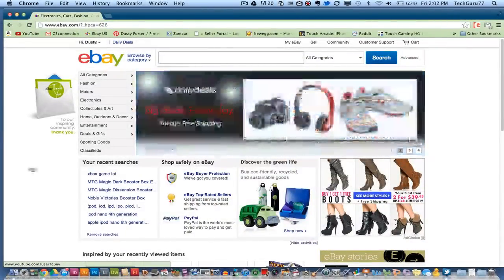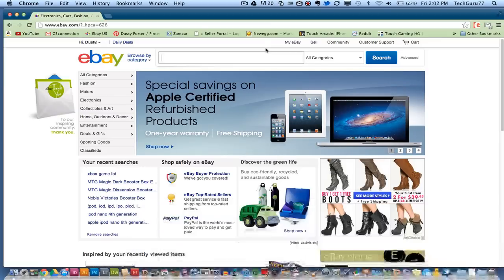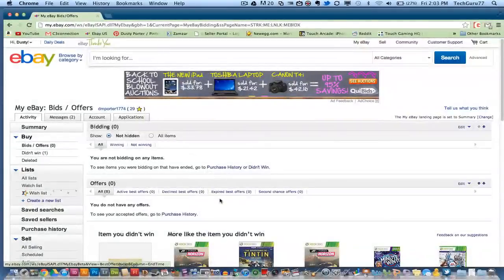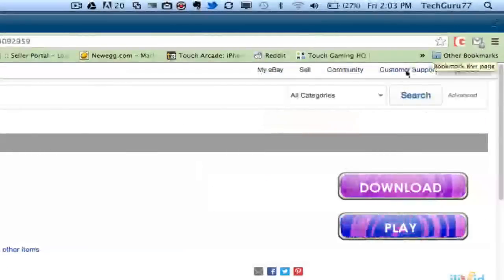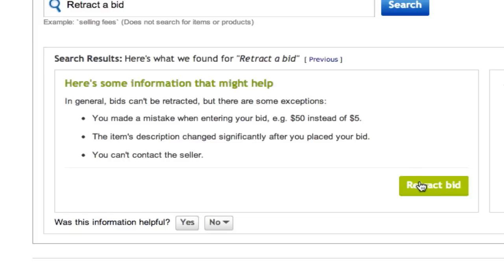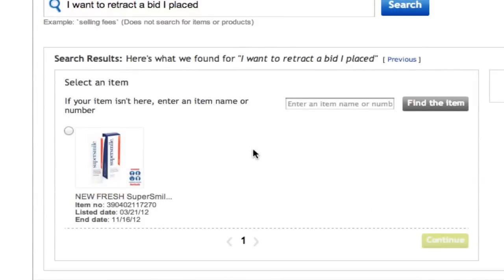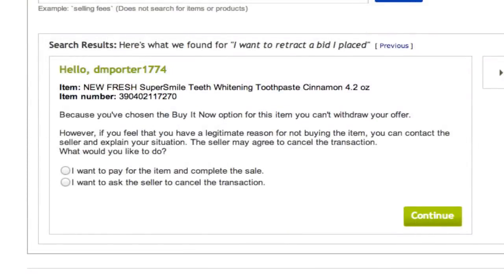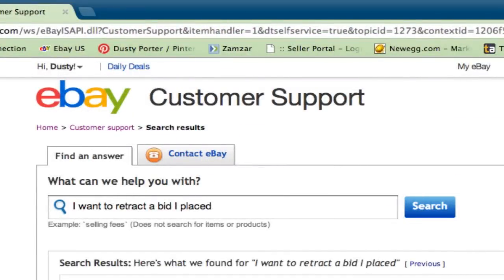eBay Tutorial - How To Cancel or Retract A Bid On eBay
In this video tutorial, I show you how to cancel or retract a bid on eBay.

For a step-by-step guide on how to cancel bids on eBay go to our website here: